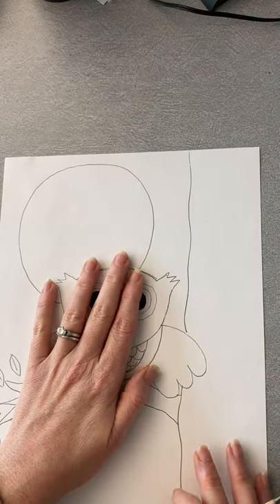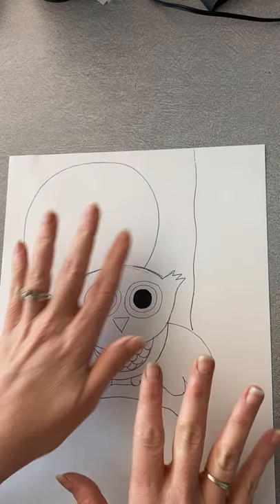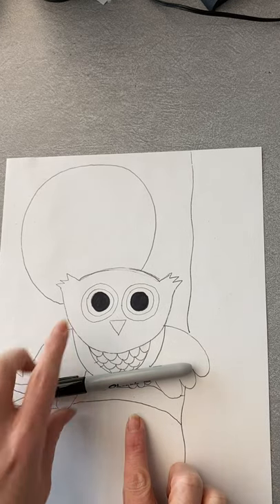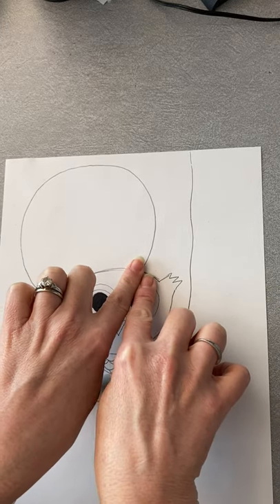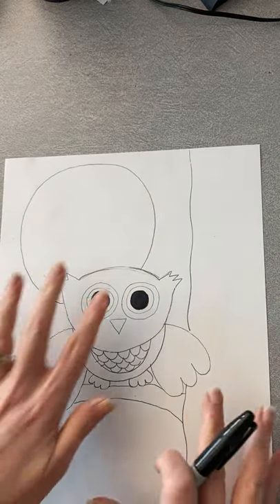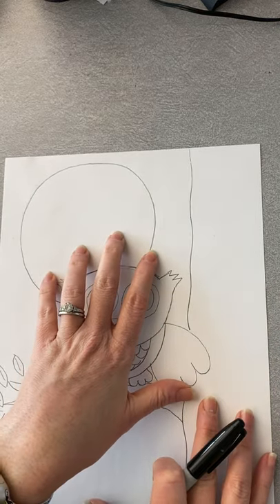Little Owl Guided Drawing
We learned how to draw Little Owl from Little Owl's Night today in class